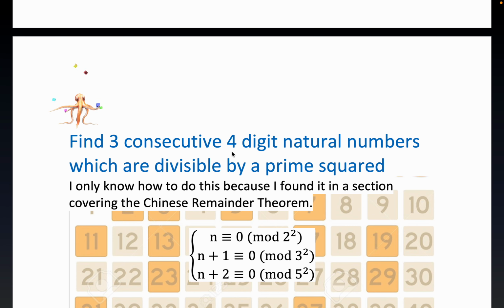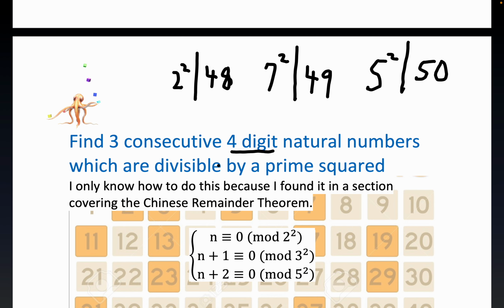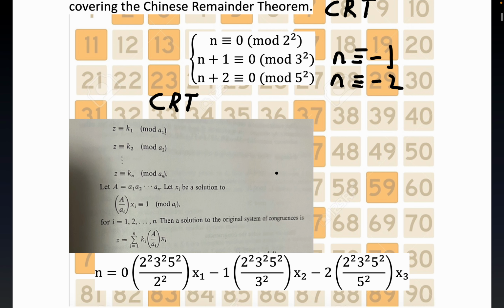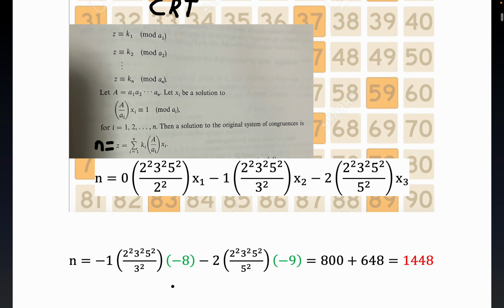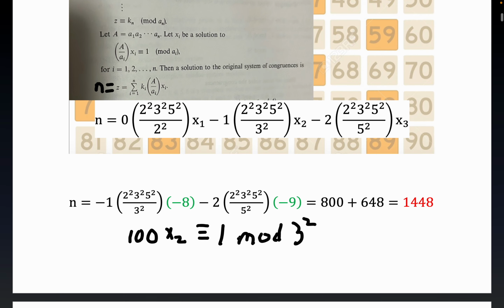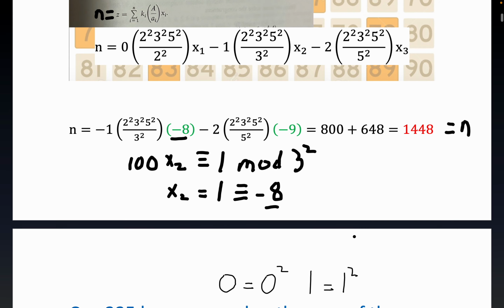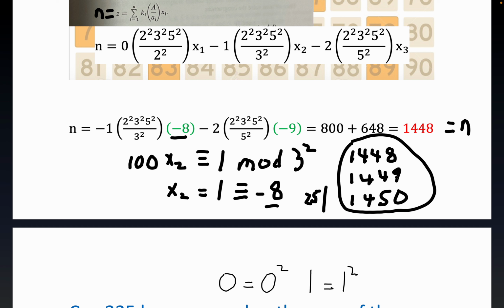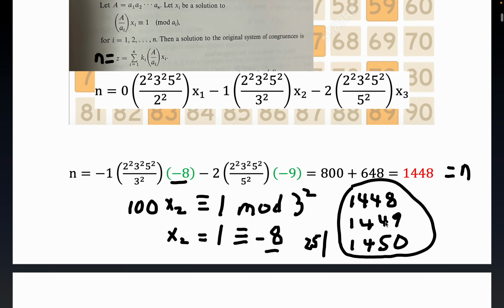Find 3 consecutive 4 digit natural numbers which are divisible by a prime squared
We are seeking three consecutive positive four digit  integers which are NOT square free. Put more tersely/cryptically Find 4 digit n such that μ(n)=μ(n+1)=μ(n+2) = 0 where mu is the famous number theoretic Möbius function. Chinese Remainder Theorem proves one can produce arbitrarily long sequences of consecutive natural numbers, each which, is divisible by the square of some prime!
Boston, Massachusetts USA mathematician vengy used CRT to solve a related problem August 2022. It was a prime desert problem I believe.
Mike O'Connor covered the notion of a prime gap. The government does have the right to legally force its citizens to wear seatbelts. After all, why does anyone have the right to become a human projectile in a high speed automobile car crash?! The three consecutive mu = 0 4 digit integers are 1448=2^3x181, 1449=3^2x7x23 and 1550=2x5^2x29.
André Nicolas October 2015  and  Keith Backman July 2019 answered related question involving cubes and fourth powers